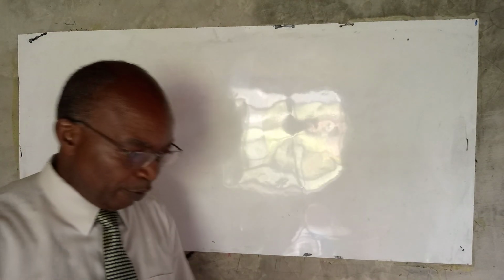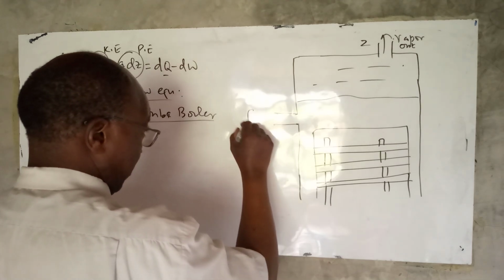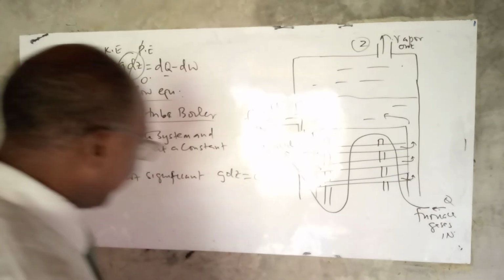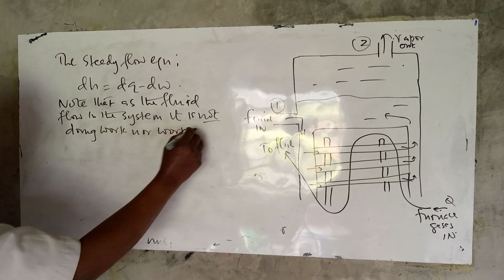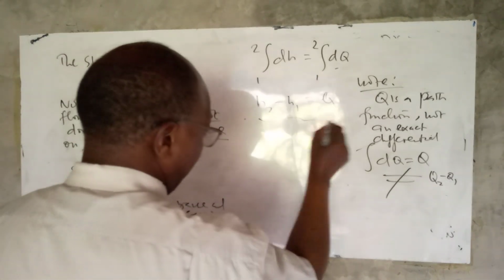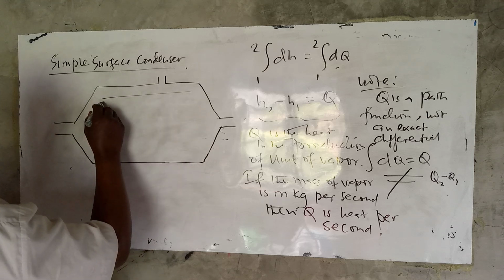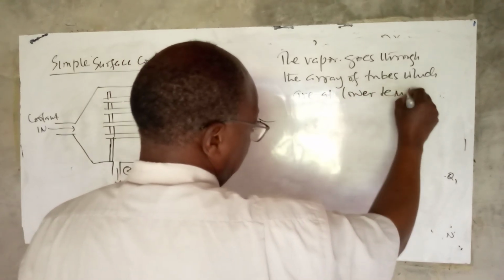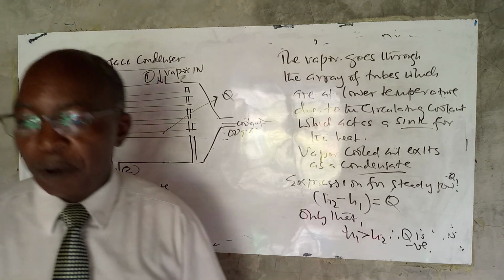Lecture 103:Steady flow- Boilers/Condensers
Professor Duke Orata discusses steady energy flow with focus on water tube boilers and surface condensers.